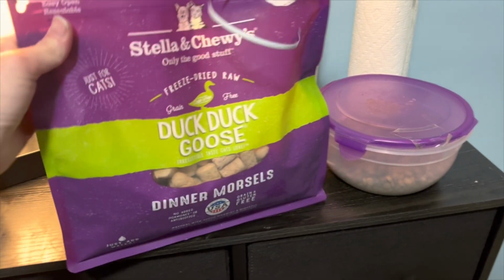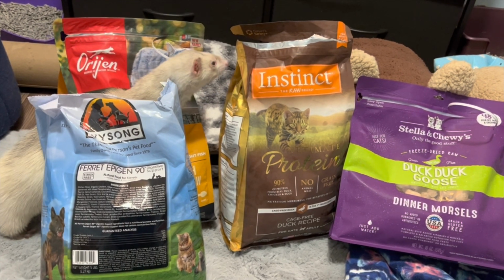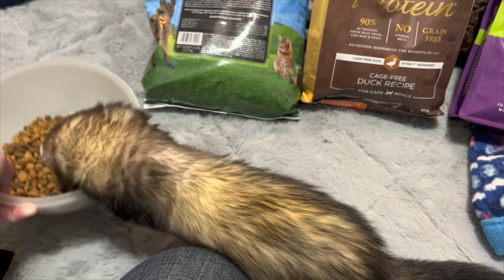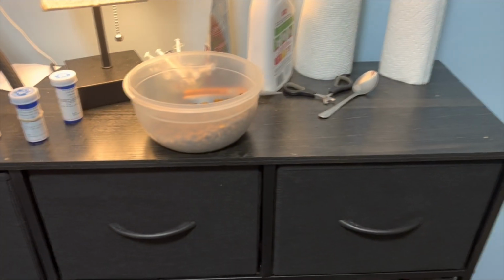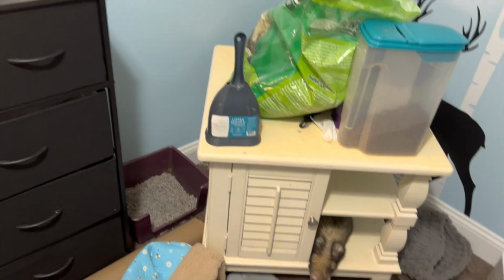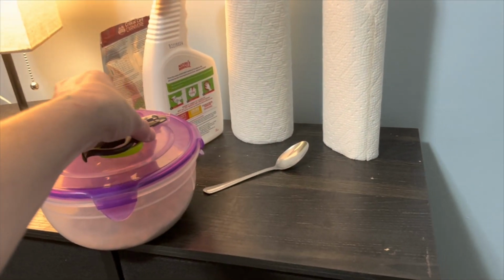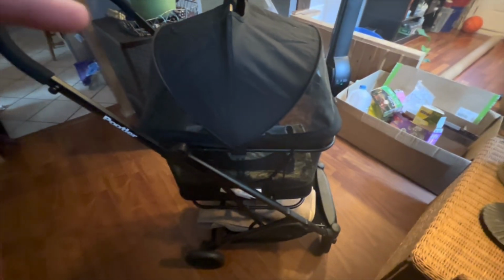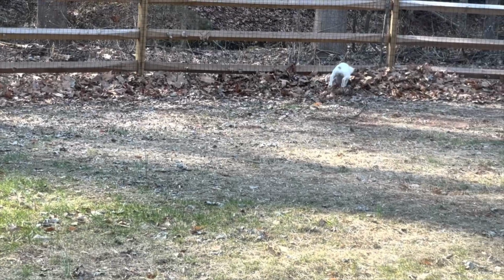Ferret Care Update: 2021 vs Today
This video is a look at whats changed in my ferret care from 2021 vs today.

There are lots of different ways people care for ferrets and other animals, I am of the belief that what works for one animal and their owner may not work for another. I am not here to judge the way others care for their pets, the purpose of this video is to share my experience and what works for me and my ferrets.  I can’t stress enough the importance of speaking to a vet who works with and is knowledgeable in exotics to discuss your ferrets health and diets.